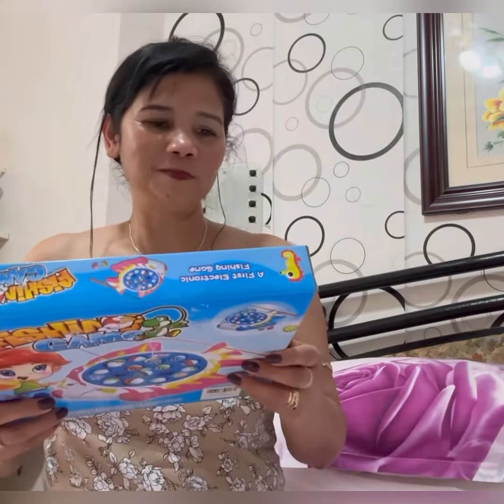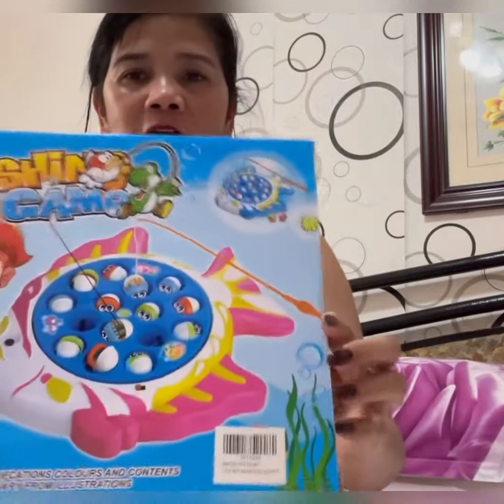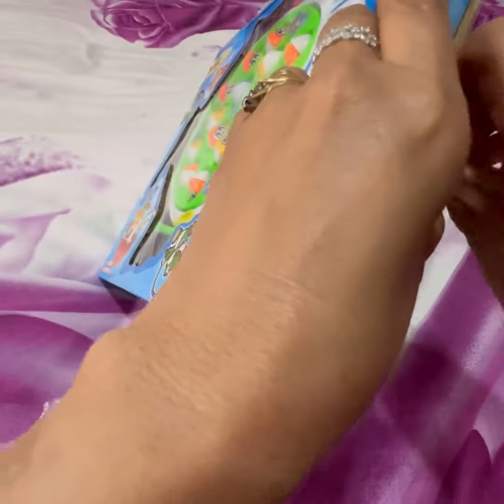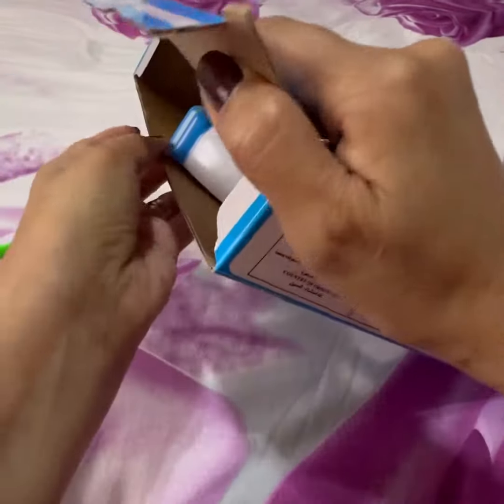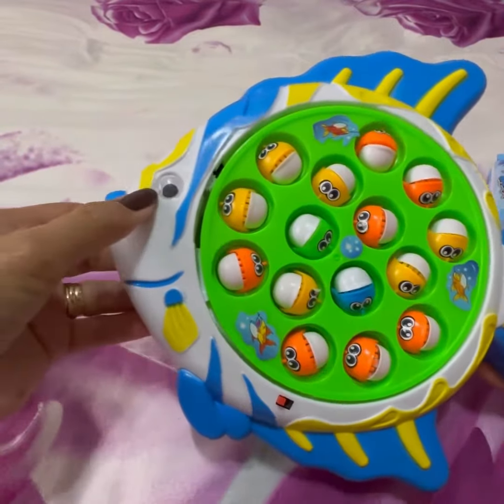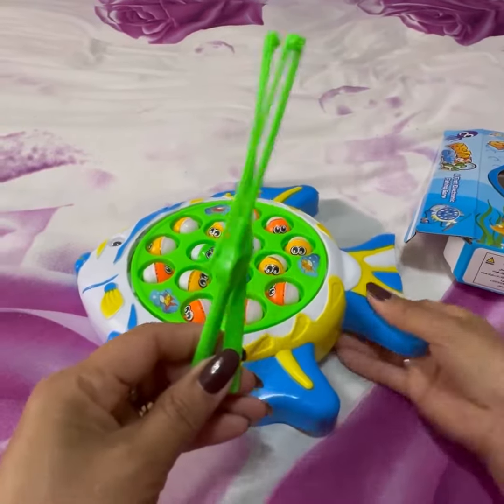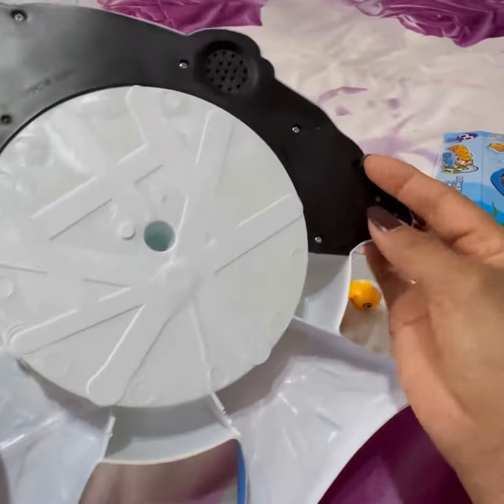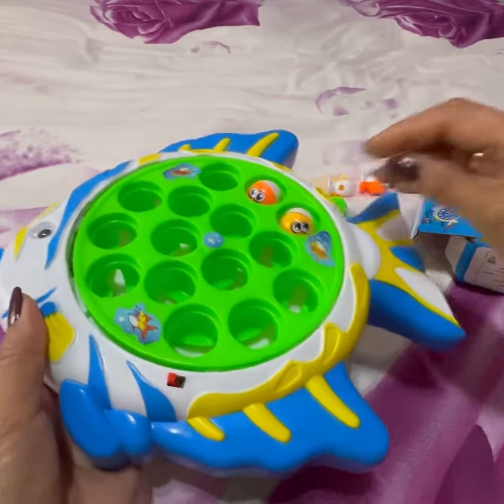Shortvideo unwrapping fishing game|| no bra🤪🤪lets play